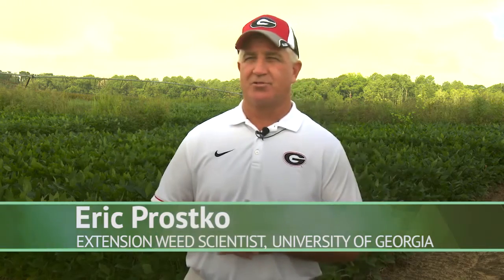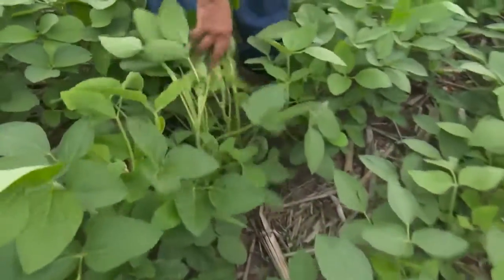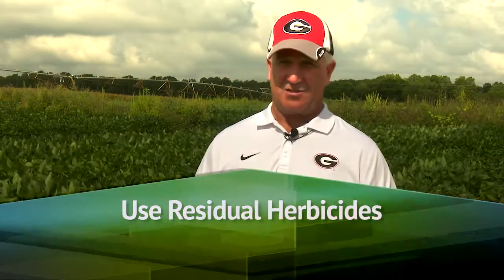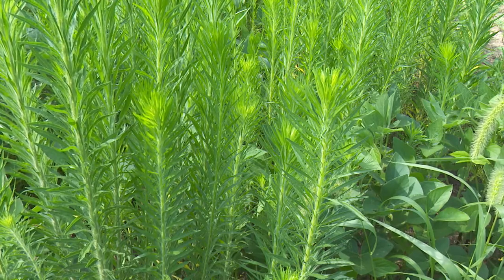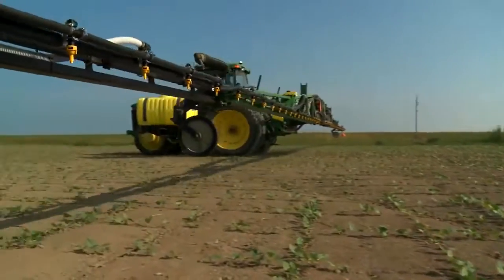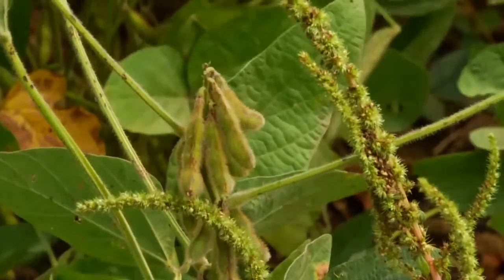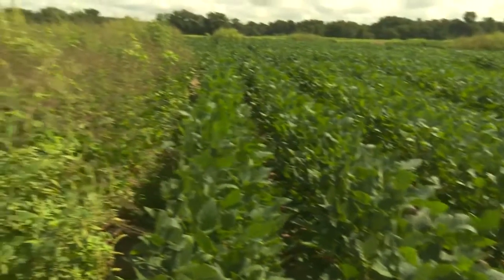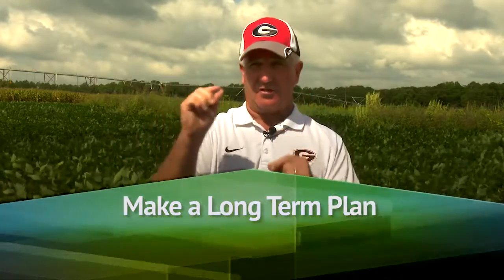Conquering Resistant Weeds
Managing resistant weeds requires a full integrated weed management program, including rotating crops and herbicides, weed and field knowledge, pre-emergent and residual herbicides, correct herbicide use, preventing escapes, zero tolerance and clean equipment.